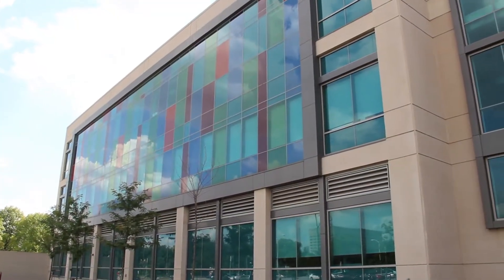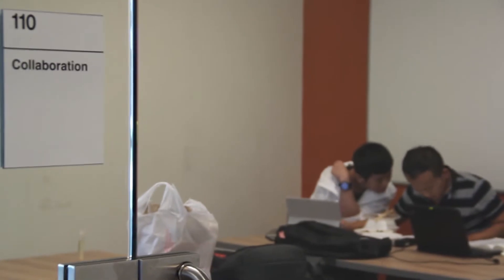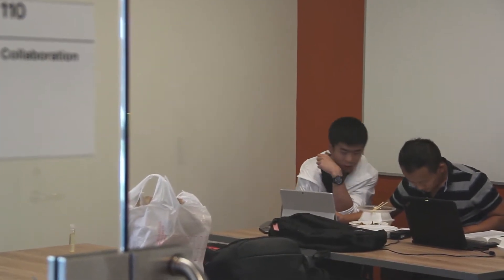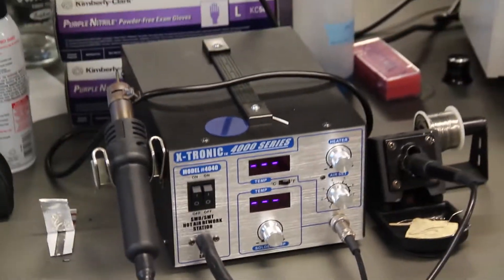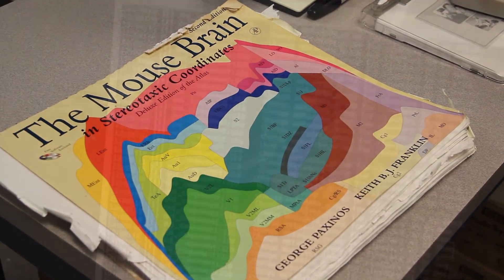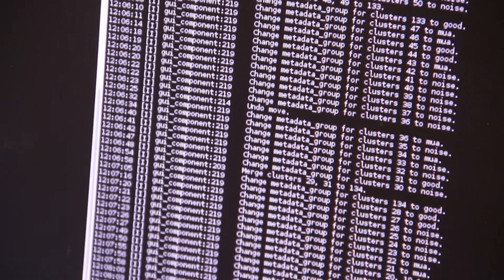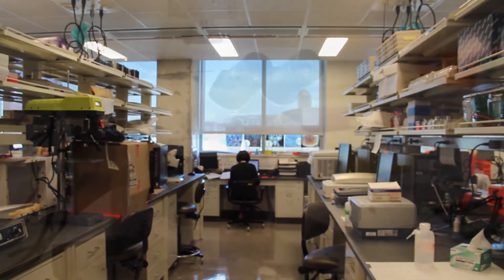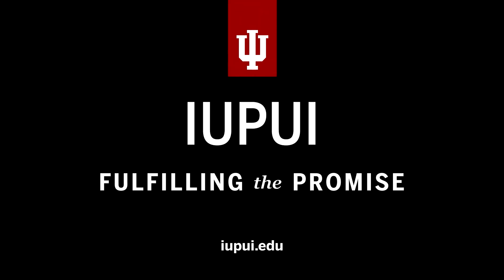IUPUI researchers finding collaboration, breakthroughs in SELB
Four years since it's open, there is some exciting research happening in the Science and Engineering Laboratory Building. Investigators are utilizing labs that they helped design to their full potential.